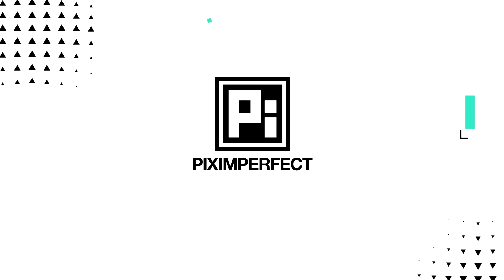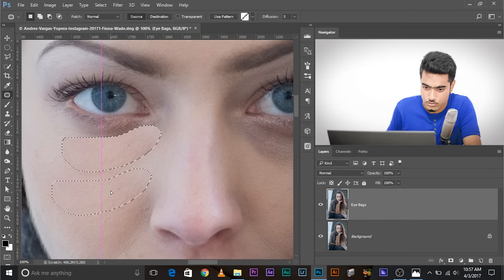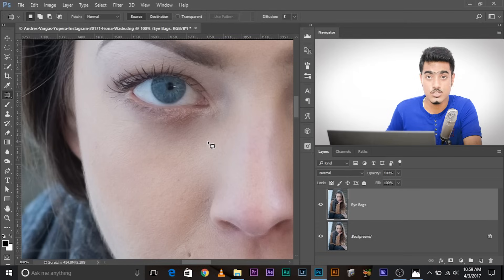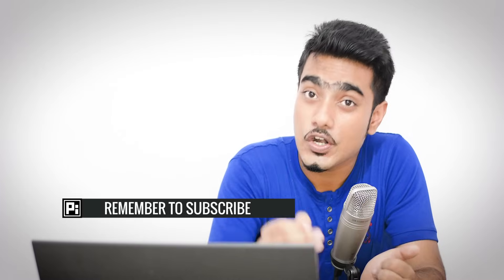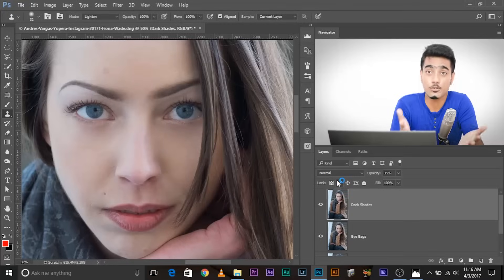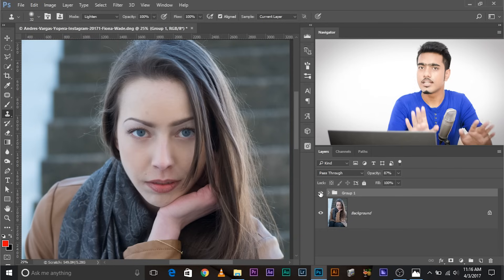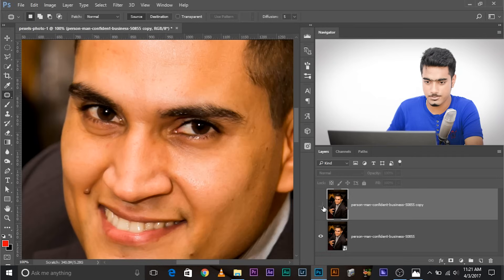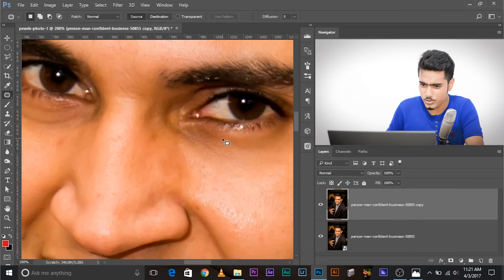How to Remove Eye Bags in Photoshop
Learn how to naturally remove eye bags in Photoshop CC 2017. Retouching dark circles around the eyes can be divided into two parts: removing the wrinkles and lightening up the dark skin tone under the eyes. In this video, we are going to use the combination of patch tool and clone stamp tool in a completely new way in order to get rid of dark circles and fix bags under eyes.

Here's the thing guys, retouching eye bags is different for males and females. In the case of females, you might want to totally get rid of those wrinkles but in males,  it is a sign of masculinity. Hence, instead of removing it, we will preferably reduce it.